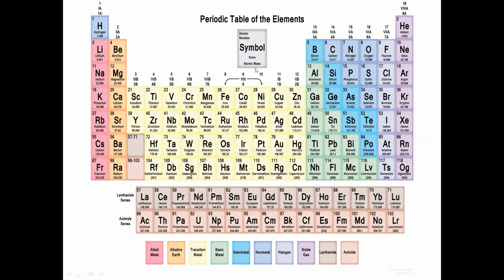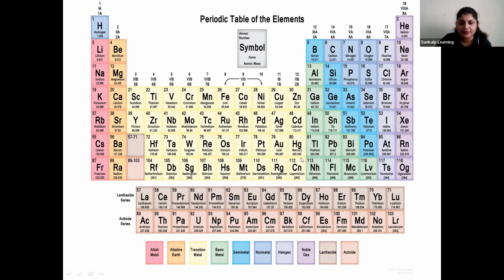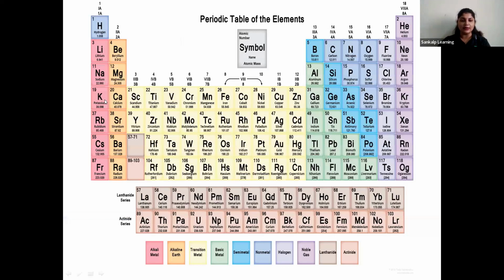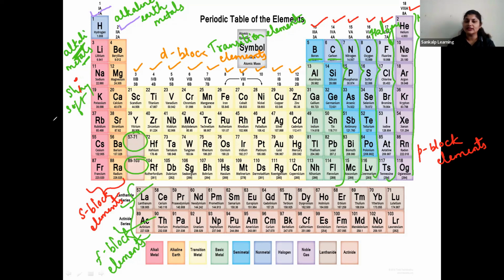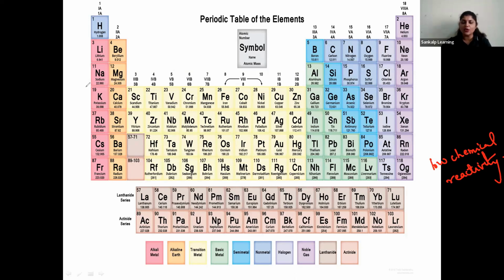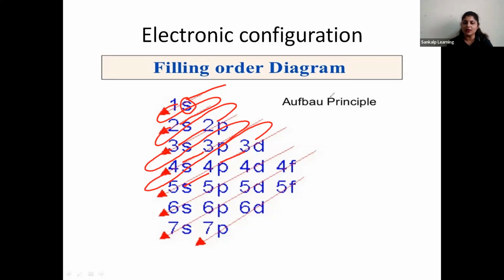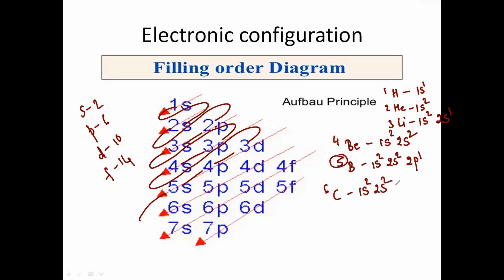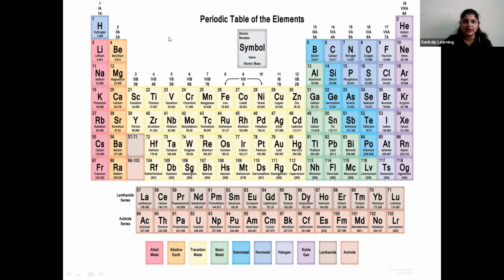Bridge course- chemistry basics